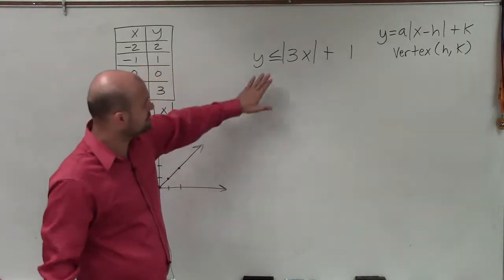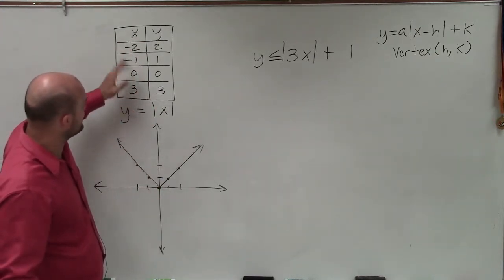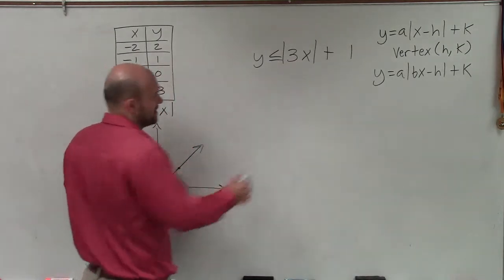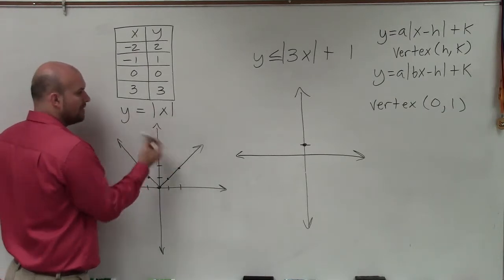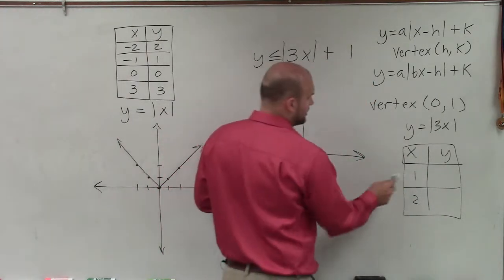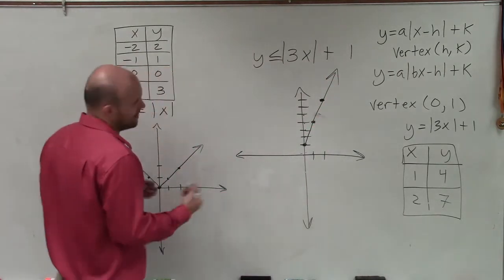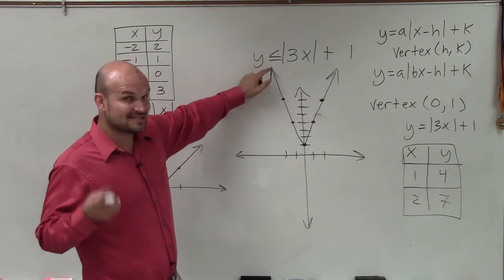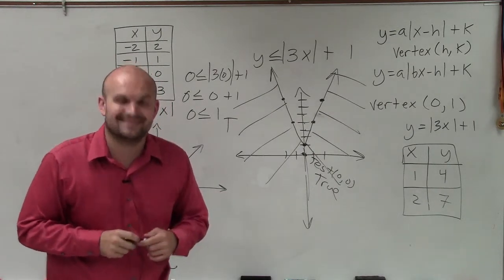How to graph an absolute value inequality with a horizontal compression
👉 Learn how to graph absolute value inequalities. An absolute value inequality is an inequality having the absolute value sign. The graph of the parent function of an absolute value inequality is a v-shaped graph starting from the origin above the x-axis and rising both sides of the y-axis and is symmetrical to the y-axis with the area inside the v-shape or outside the v-shape shaded depending on the inequality sign.

To graph an absolute value inequality, we first graph the parent function of the absolute value equation corresponding to the inequality and we then apply the necessary transformation(s) to the graph of the parent function to obtain the graph of the absolute value equation corresponding to the inequality. Next, we substitute a point inside the v-shape and a point outside the v-shape to the inequality in order to determine and shade the area satisfying the inequality.